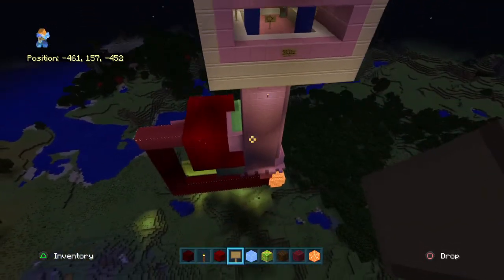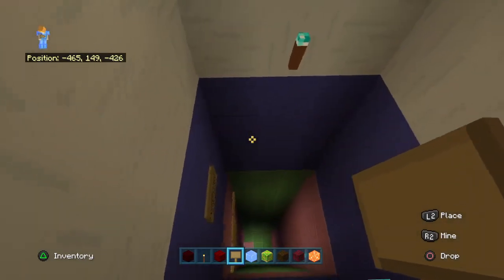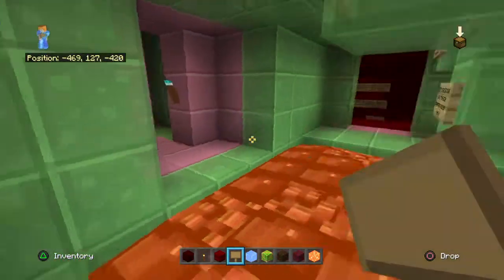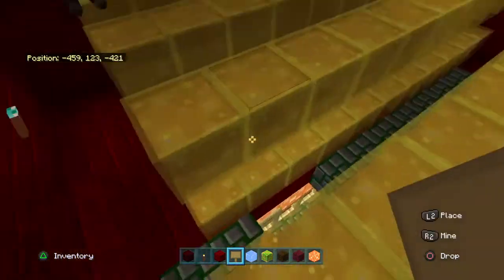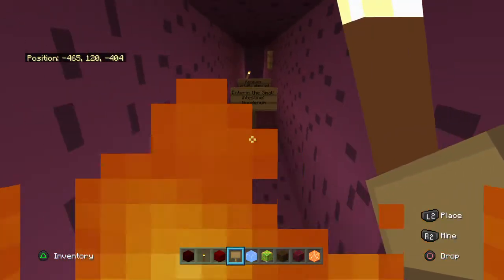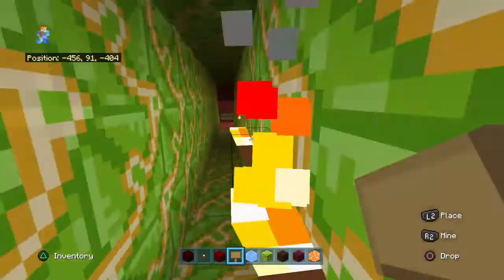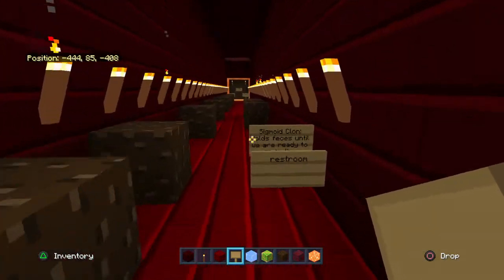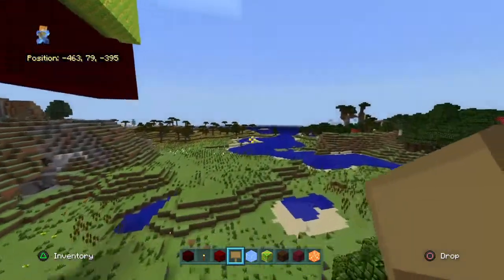Human Anatomy & Physiology Project: Digestive System